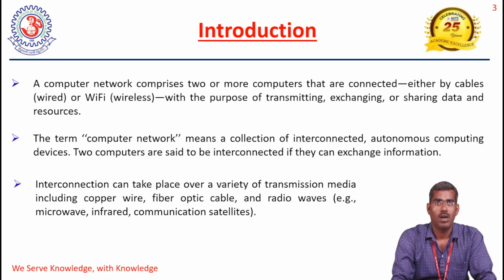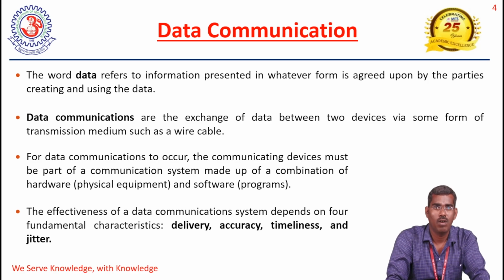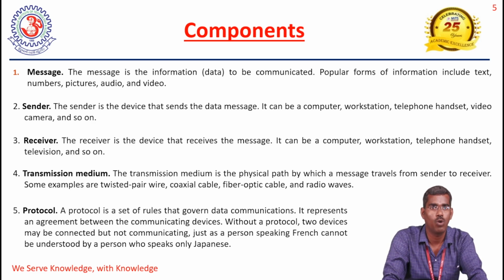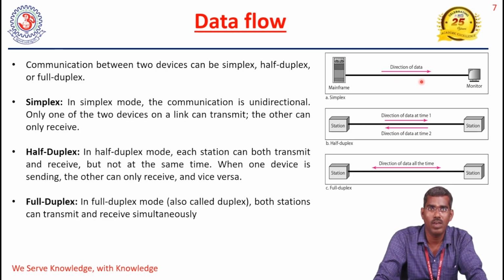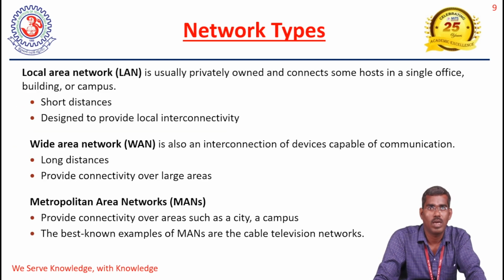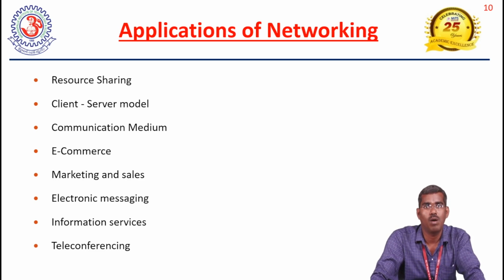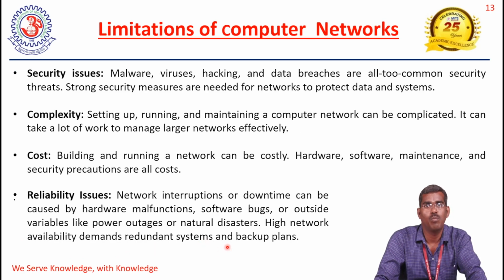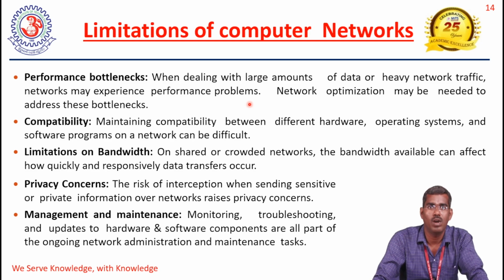Computer Networks Fundamentals _ Mr. P. Kaliyamoorthi, Asst. Prof., CSE, MITS